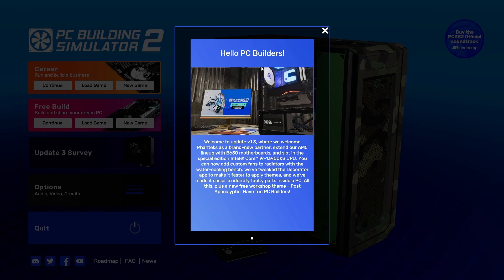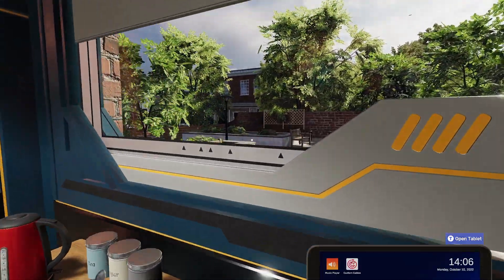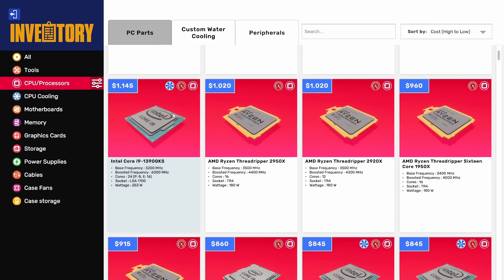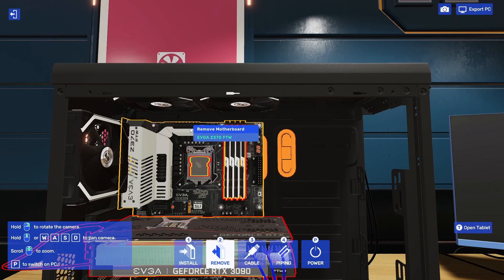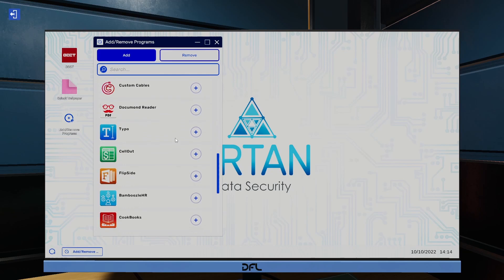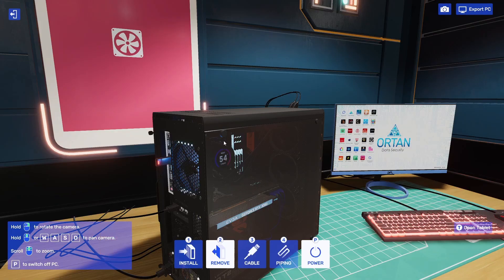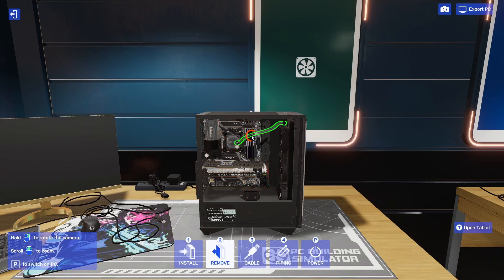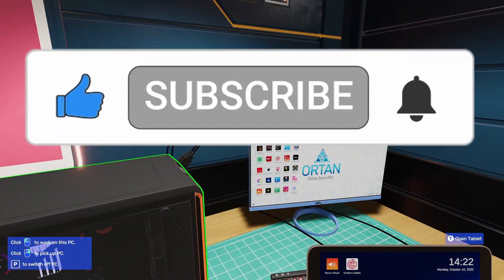New 1.3 FREE BUILD - PC Building Simulator 2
Join us as we take a look through the new 1.3 FREE BUILD in the latest update to PC Building Simulator 2.

Has much changed?  We've certainly got some new parts including a spiffing new Intel I9 processor to play with.

But after a couple of months away from the game, can we remember how this all works again?

There's only one way to find out!  Let's get in there and start tinkering with some PC's again as we (try) to explore the new components in PC Building Simulator 2 1.3 and see if anything else has changed in Free Build.